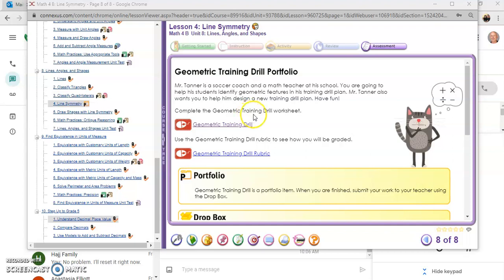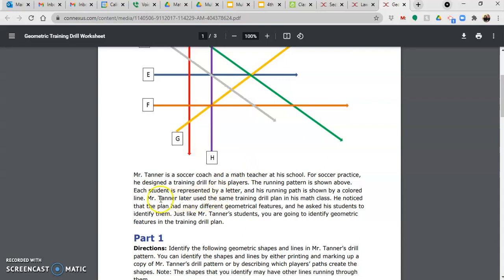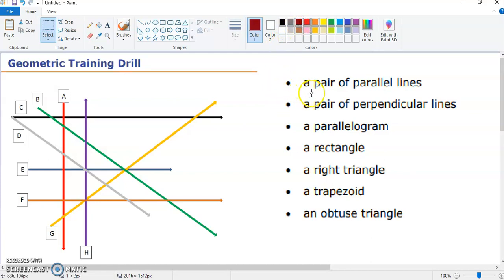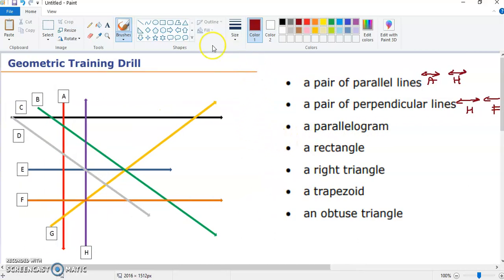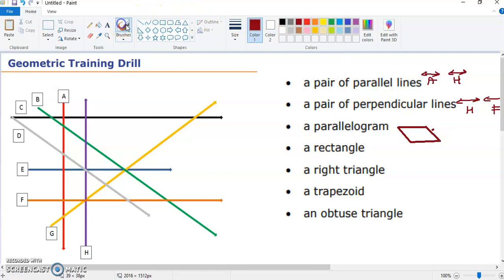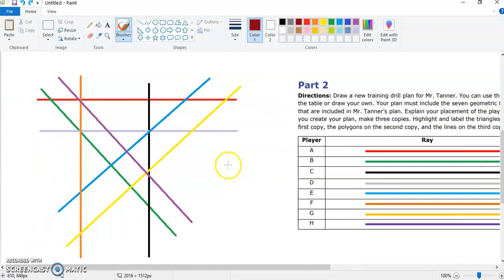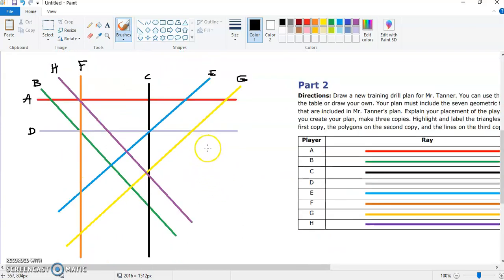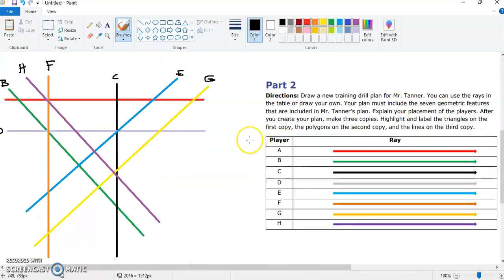Geometric Training Drill